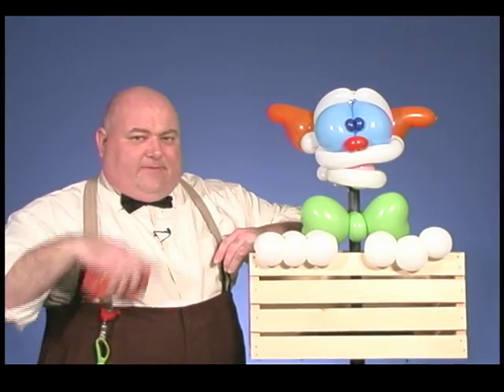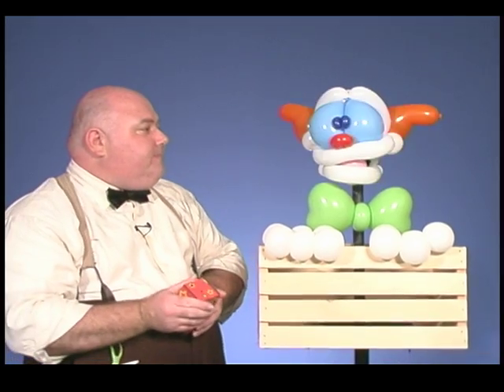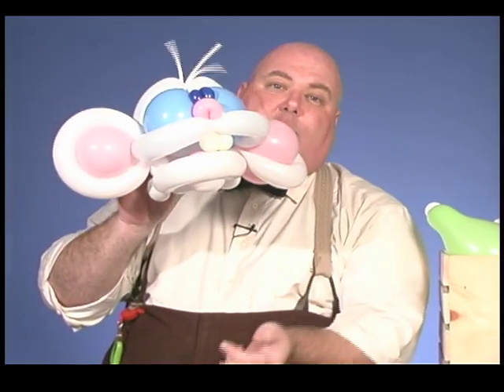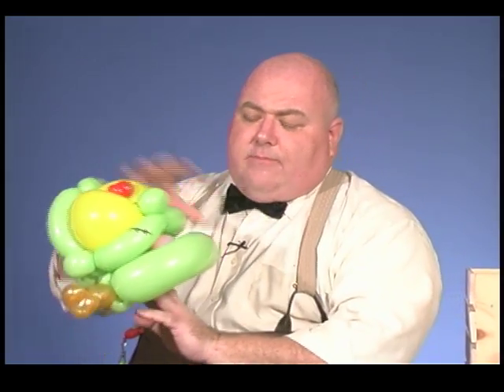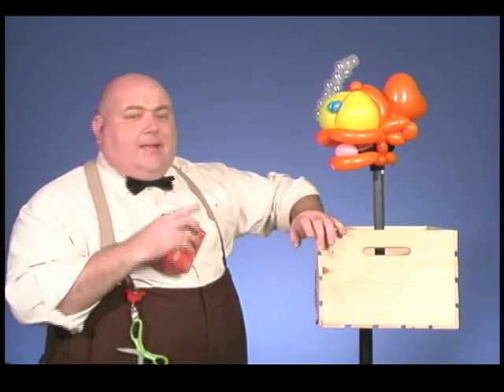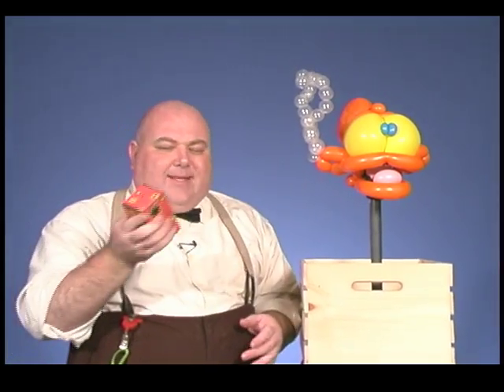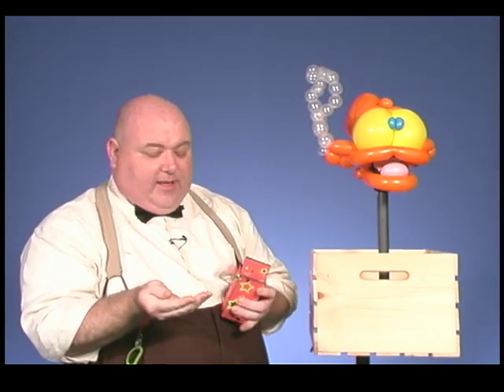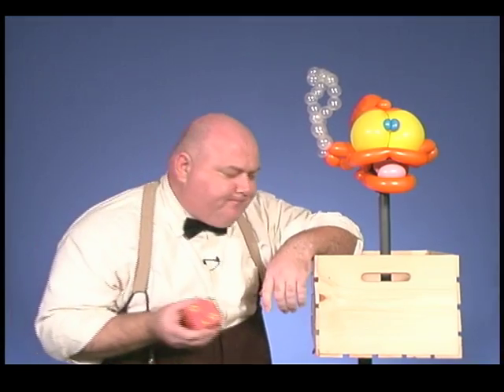TWIST-A-TRONIX Tutorial Part 3- by Buster Balloon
Buster Balloon teaches how to twist characters over the Axtell TWIST-A-TRONIX armature.  Give your Balloons Something to Talk About!